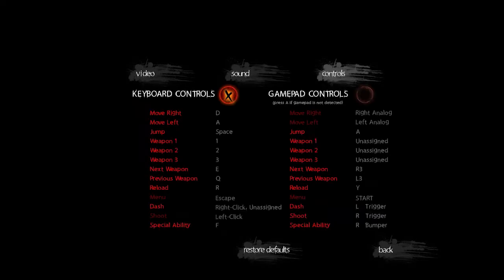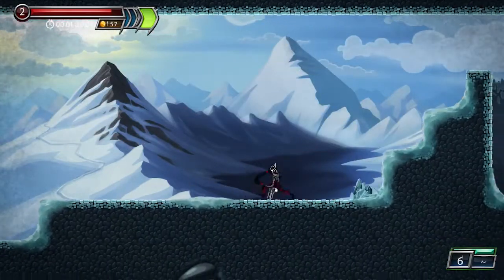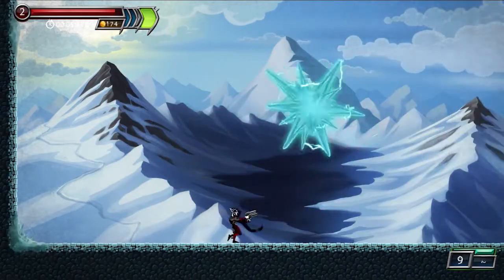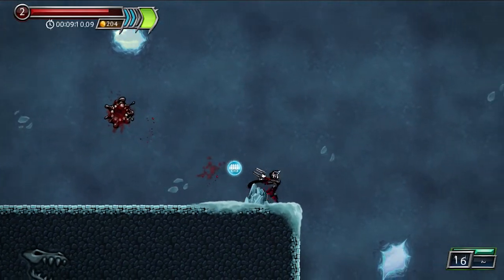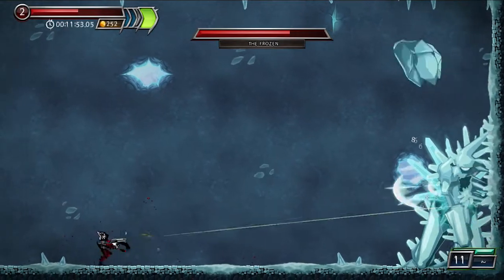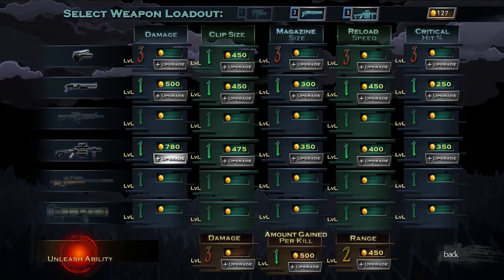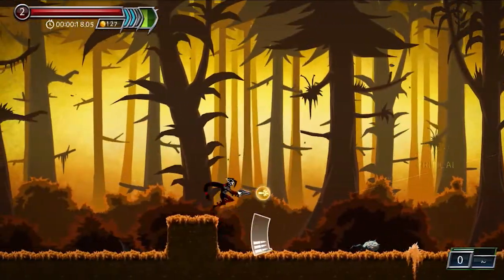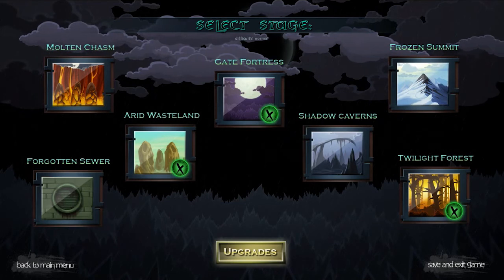First Impressions: Viktor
Meroka gives us his first impressions of Viktor, developed by Shorebound Studios.